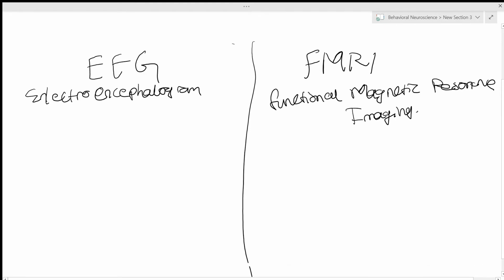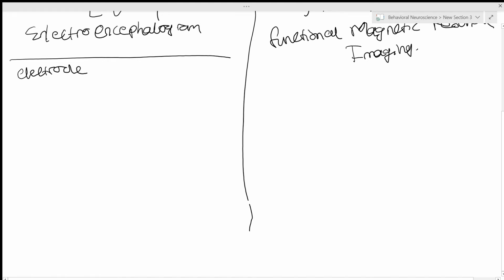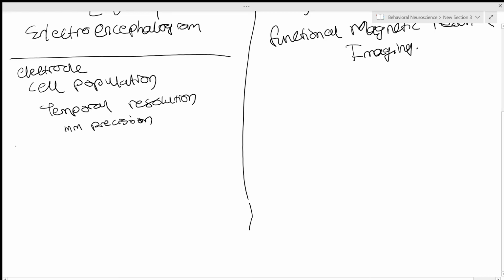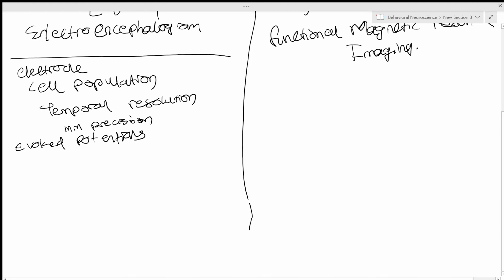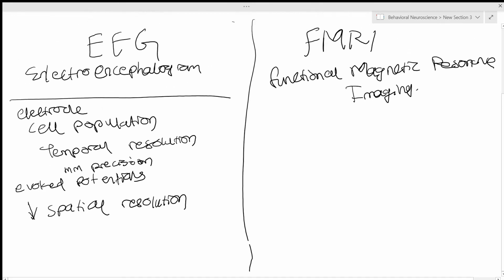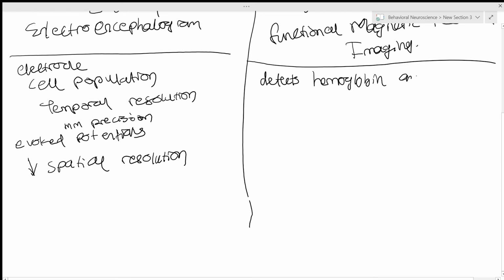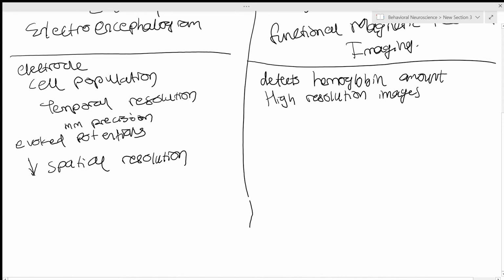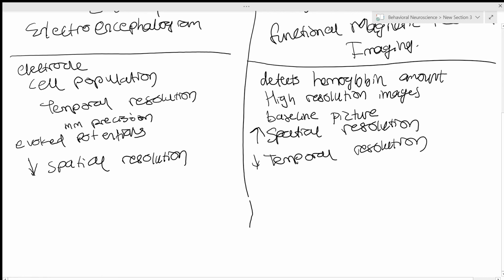EEG and FMRI Project